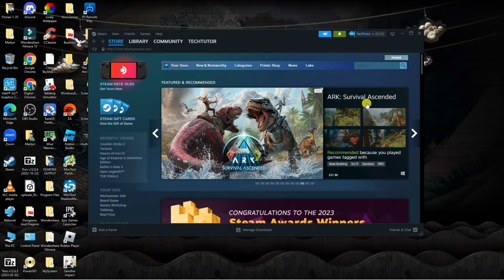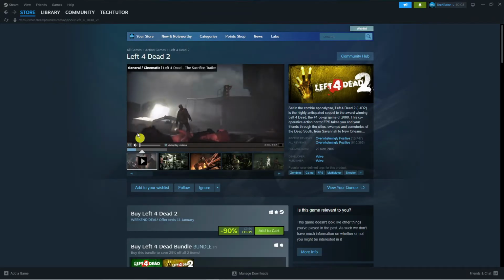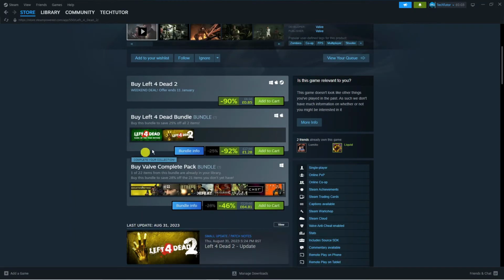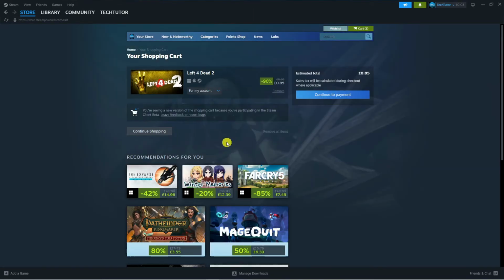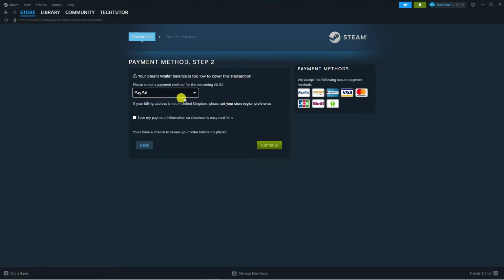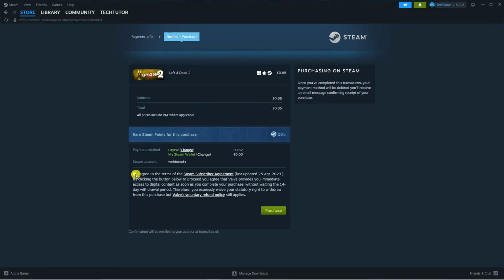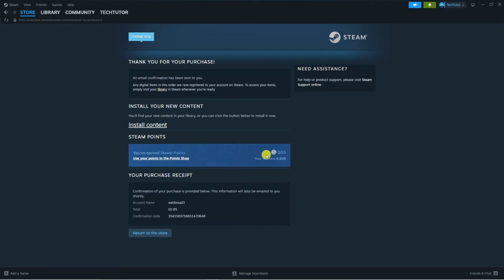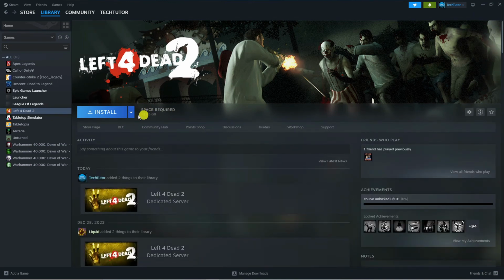How To Buy Games On Steam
Discover the ultimate guide to buying and downloading games on Steam! In this comprehensive video, we'll show you step-by-step how to purchase your favorite games from the Steam platform. Learn how to navigate the Steam store, find the best deals, and even get free games! Whether you're a seasoned Steam user or new to the platform, this tutorial has got you covered. Join the millions of gamers worldwide and unlock a world of endless gaming possibilities on Steam!

 ✨Recommended VPN: ✨

Thanks!